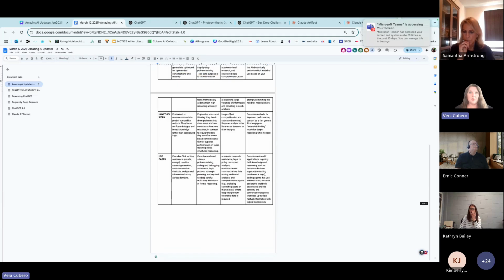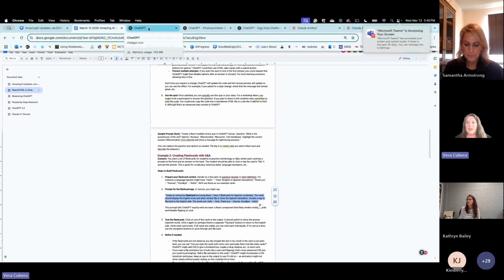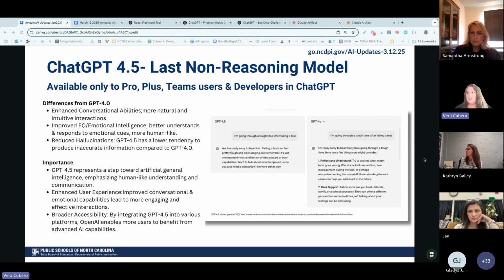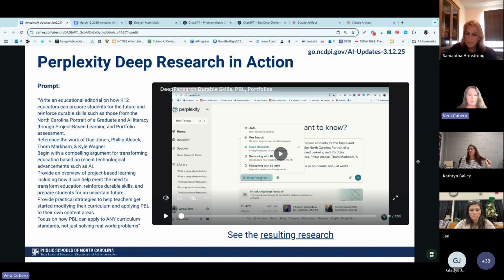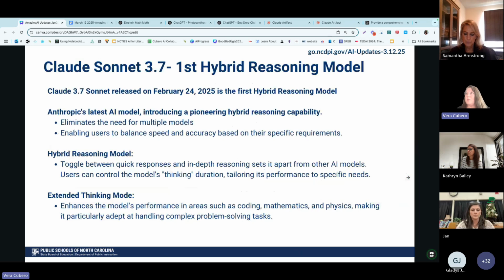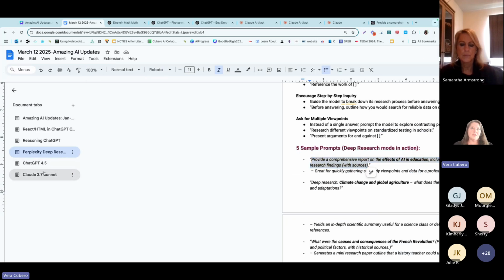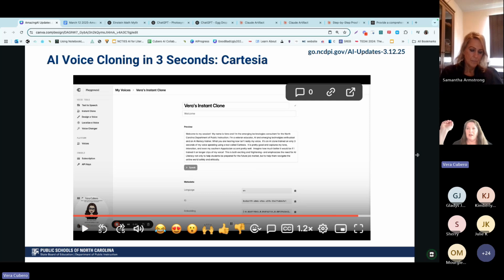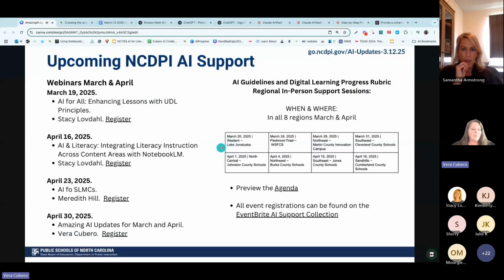Amazing AI Updates January 2025 to March 2025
"What is new and exciting in the world of AI? It's a full-time job to stay up to date in this rapid-fire field, so I do it for you and sort through all the noise to feature the updates that are most impactful to education. This recurring session will dive into the most recent and impactful updates that are happening. It has been a wild few months, so we are sure to have lots to talk about!

Vera Cubero"